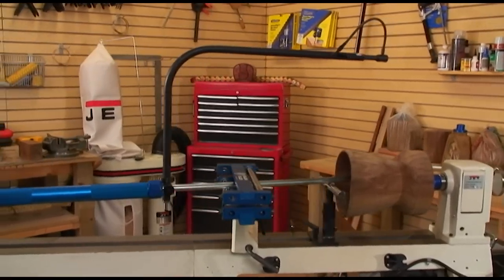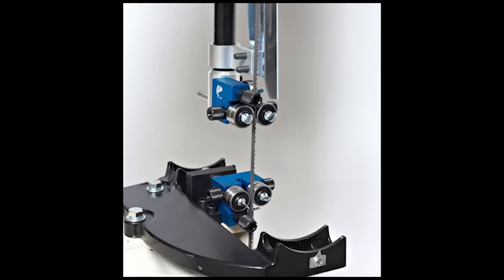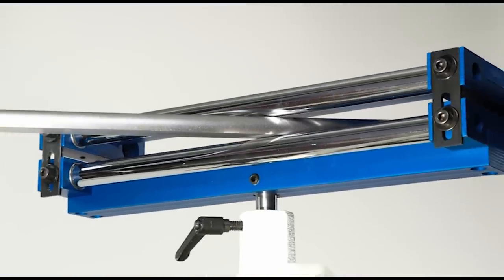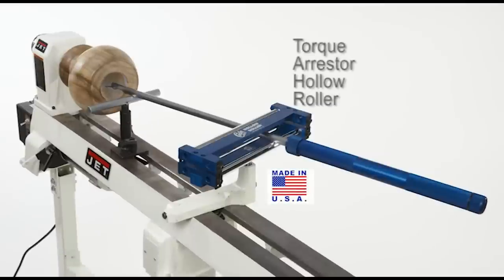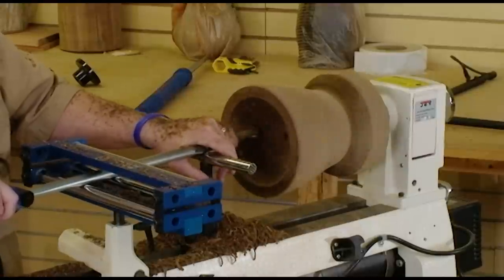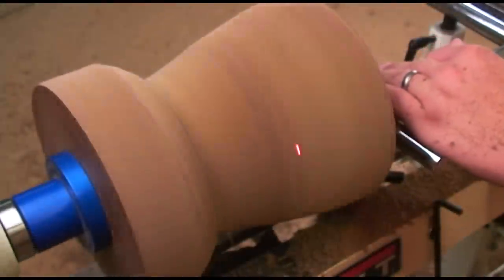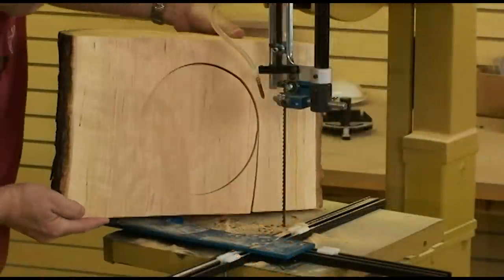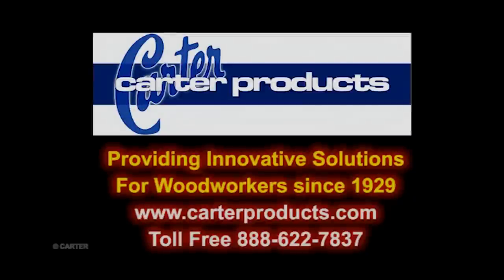The Carter Products Hollow Roller™ Presentation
The Carter Hollow Roller is the latest in the long line of quality tools from Carter Products. This video explains what the Hollow Roller is and how it enables turners from novice to skilled to enjoy turning vessels without the fear and safety issues present with standard hollowing tools. This allows the artist to concentrate on the art of the vessel. For more information on the Hollow Roller please visit carterproducts.com